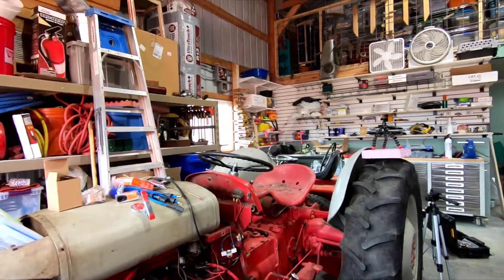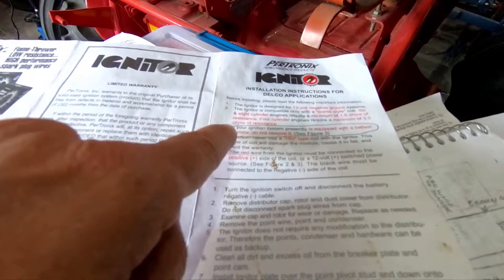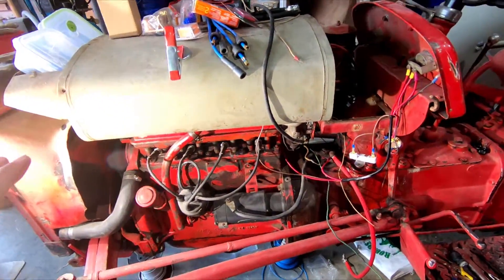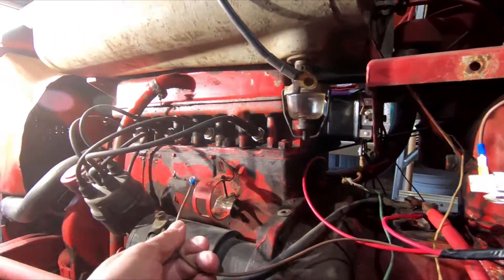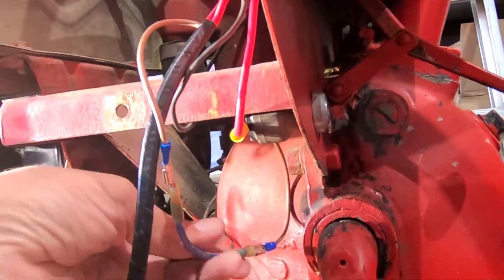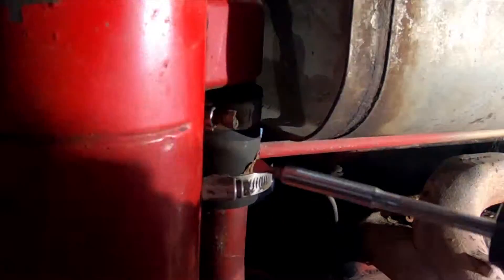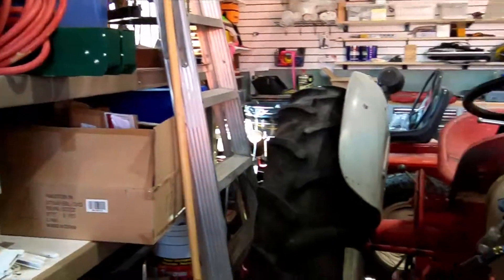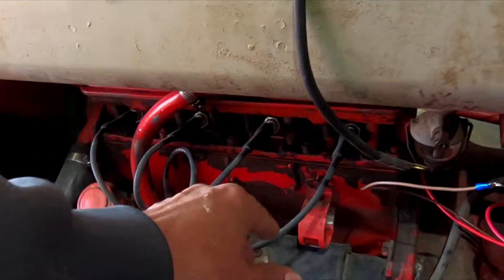Ferguson TO-20 12-Volt Wiring [Two]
The second day wiring the Ferguson TO-20 12-volt conversion consisted of of mostly removal of items that were in the way -- such as the air filter assembly -- and items that were no longer needed, such as the voltage regulator and most of the old wiring.